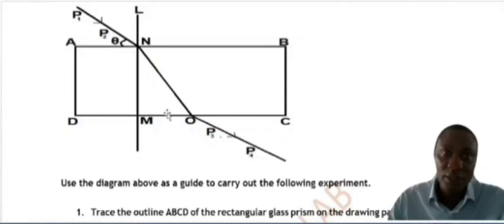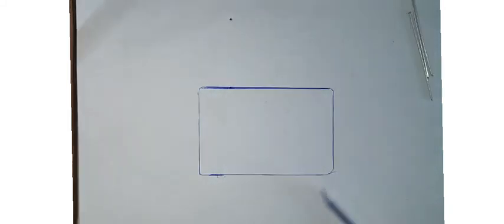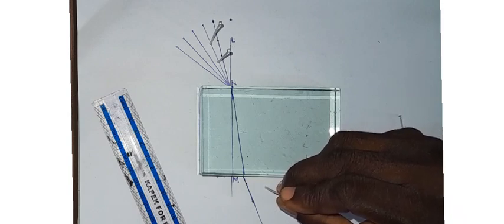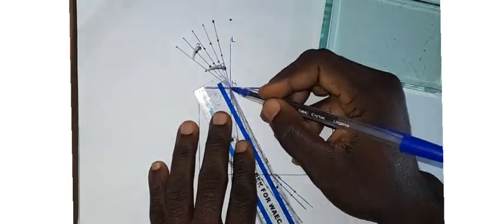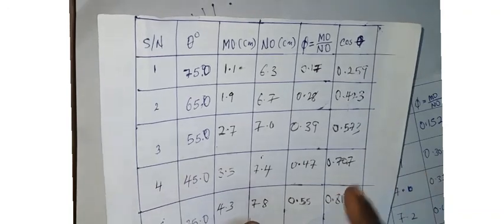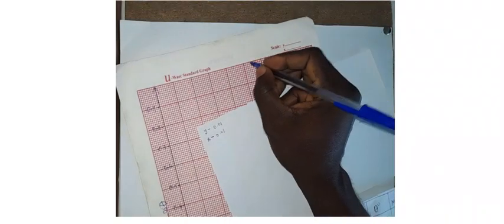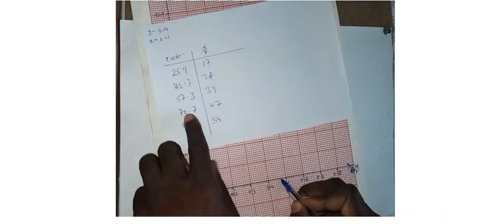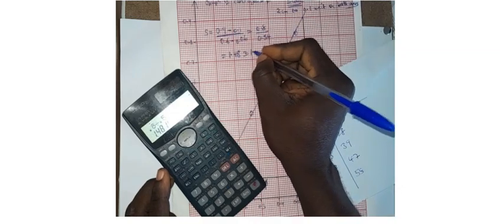Question 2 physics practical 2023.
Physics practical on rectangular glass prism neco 2023